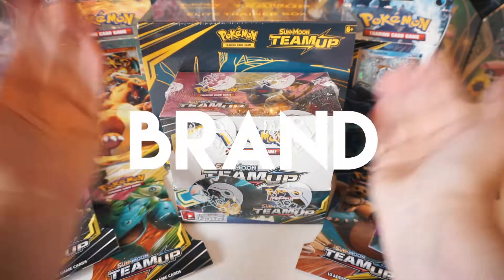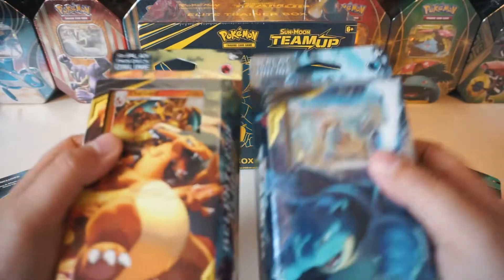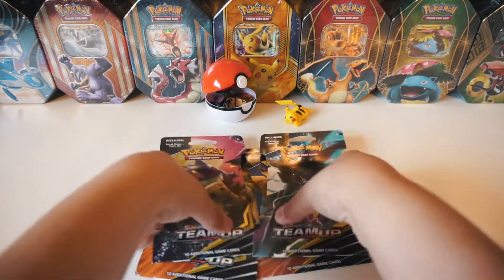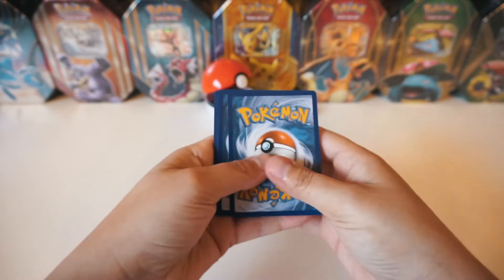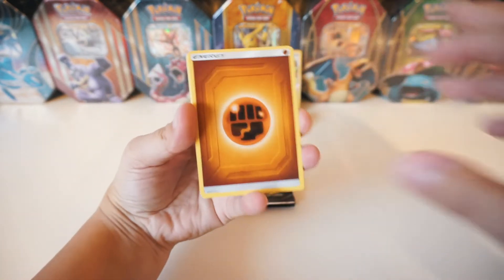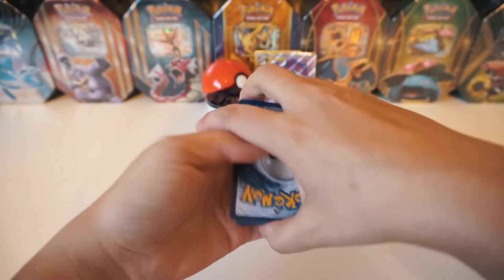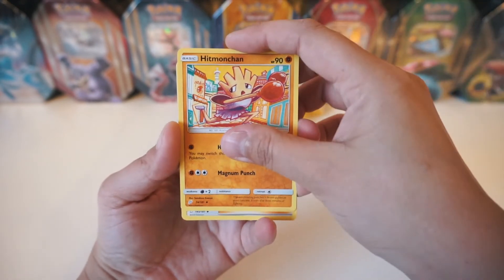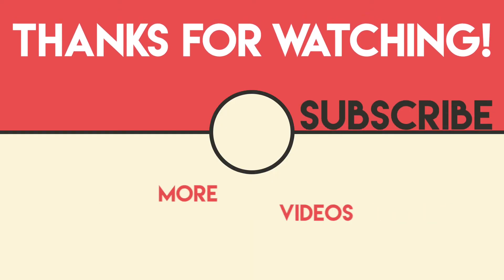THE NEW POKÉMON *TEAM UP* SET HAS ARRIVED!!!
» EPISODE 93 «
The brand new Pokémon TCG set TEAM UP has finally arrived and I'm so stoked to open up some booster packs.

If you think this video is epic and you want to see more! But until next time noobs, PEACE OUT! ✌️